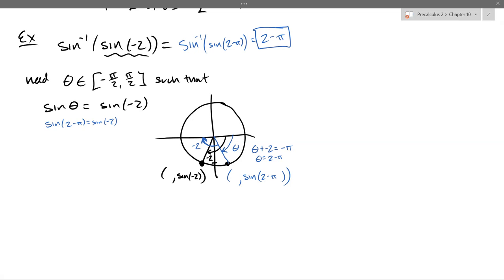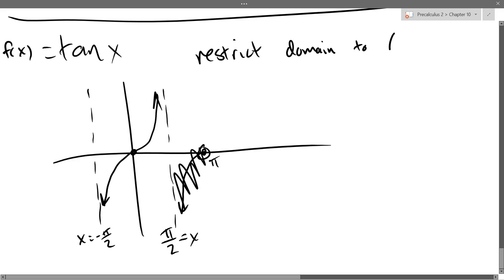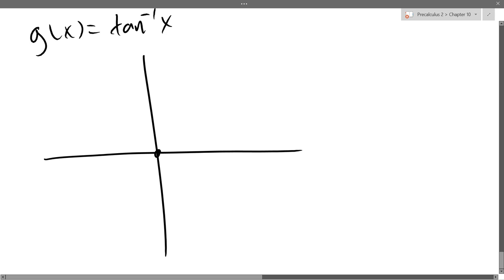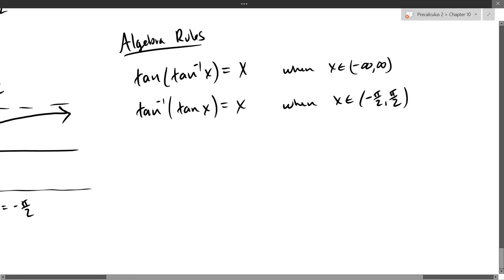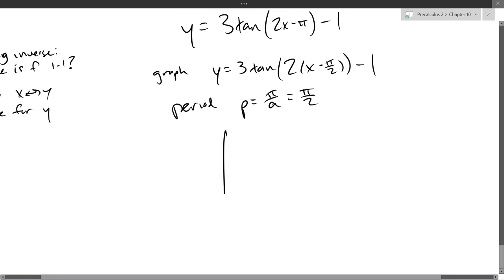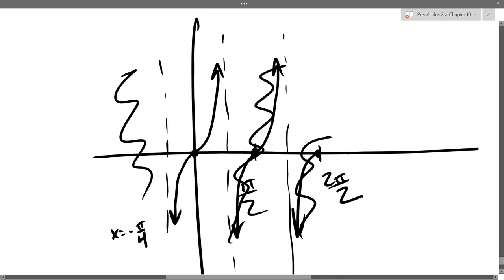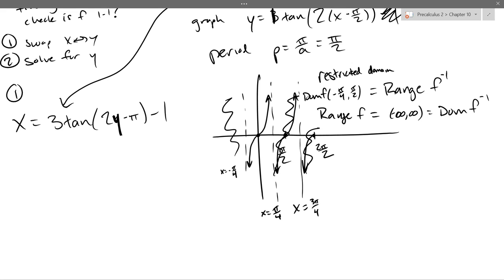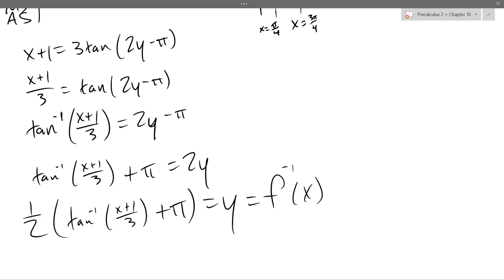Chris C's Precalculus 2 lecture 2017 02 10